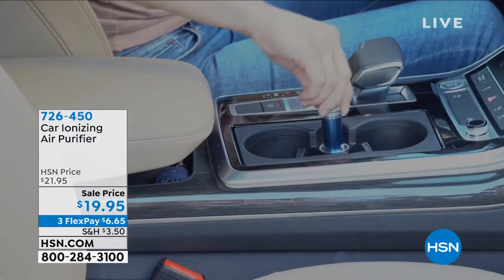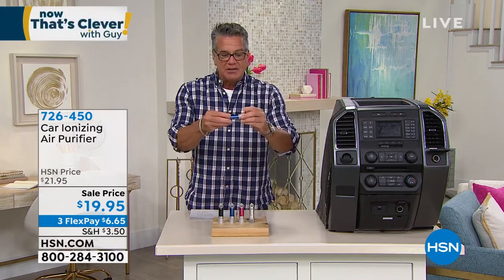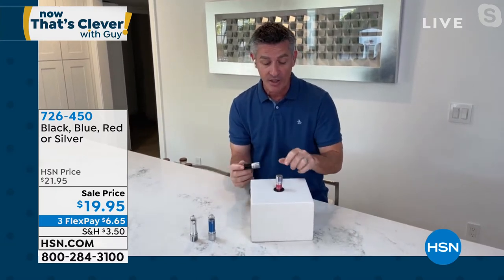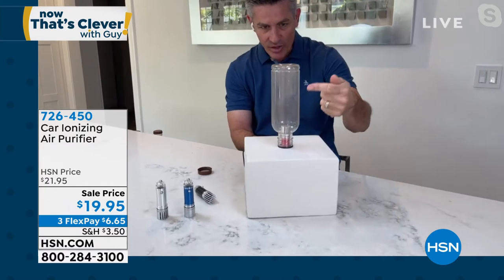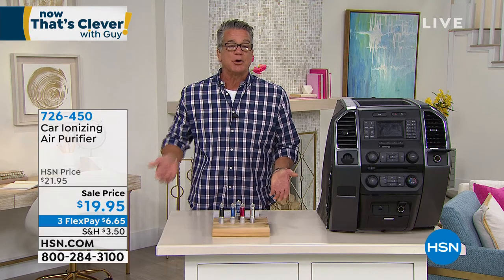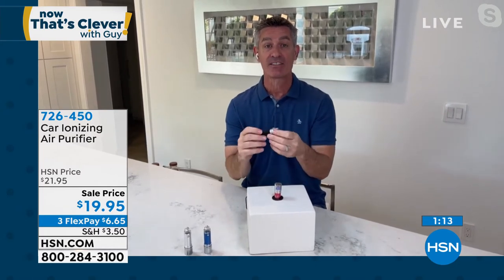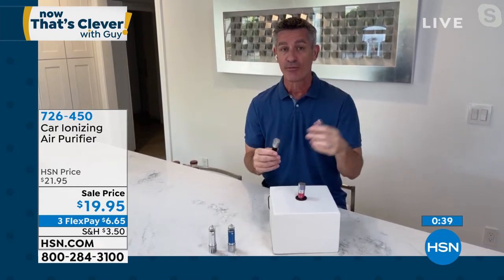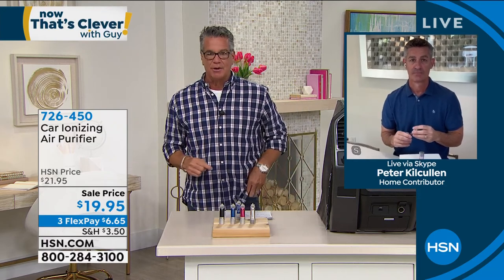Car Ionizing Air Purifier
It's always important to change the air purifier in your car. This easy to install unit purifies and ionizes the air around it. Plug it in and you're ready to go.

    Car ionizer

    CARB (California Air Resources Board) Certified